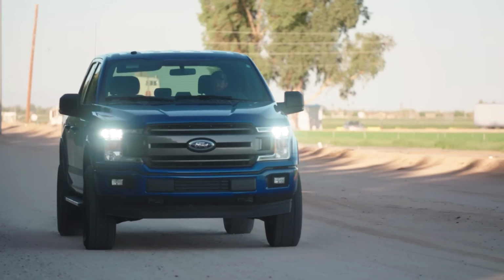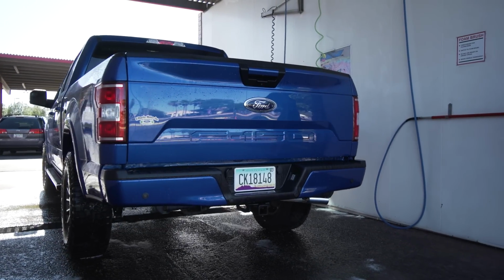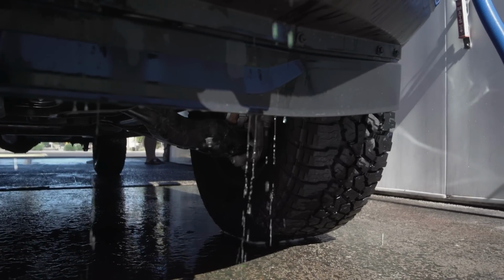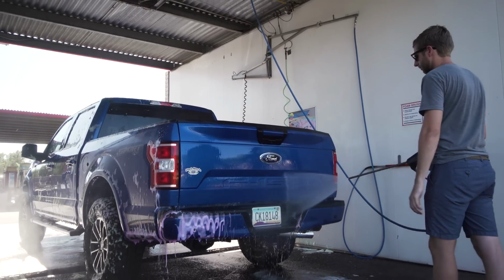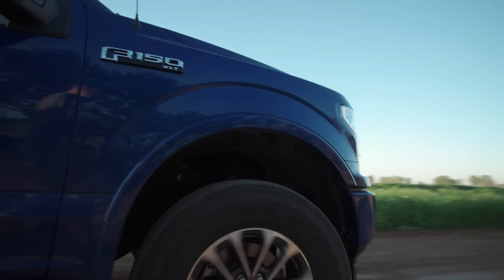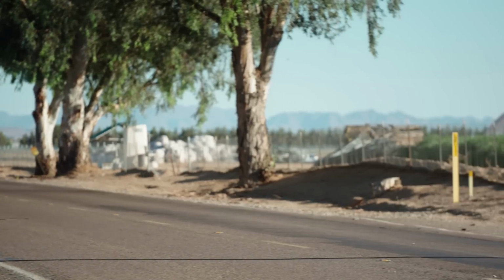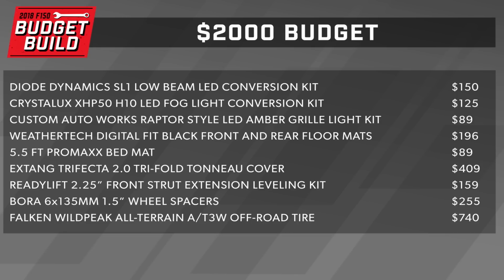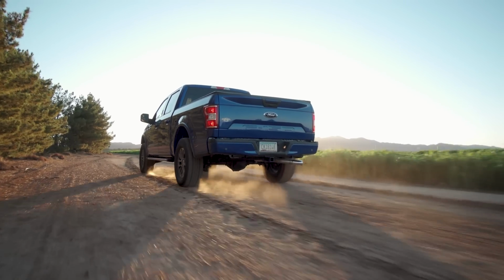2018 Ford F150 Budget Build Review & Overview $2,000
Stage 3 Motorsports 2018 Ford F150 Budget Build Review & Overview $2,000

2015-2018 F150 SuperCrew with Front Bench WeatherTech Digital Fit Black Front & Rear Floor Mats (No Hump) - WTT-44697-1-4

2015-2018 F150 & Raptor 5.5ft Bed Crew Cab ProMaxx Bed Mat - PMX-M630

2018 F150 with XL, XLT, or Lariat Grille Custom Auto Works Raptor Style LED Amber Grille Light Kit - RAPL-2018XLL

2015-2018 F150 & Raptor 5.5ft Bed Extang Trifecta 2.0 Tri-Fold Tonneau Cover - XTG-92475

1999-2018 F150 CrystaLux XHP50 H10 LED Fog Light Conversion Kit - 4X4TL-FORD-XHP50-9005/H10/9040/9045/9145/HB3

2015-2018 F150 Diode Dynamics SL1 Low Beam LED Conversion Kit - DD-DD0217P

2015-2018 F150 BORA 6x135mm 1.50" Wheel Spacers (Set of Four) - BORA-15F1501.50X4